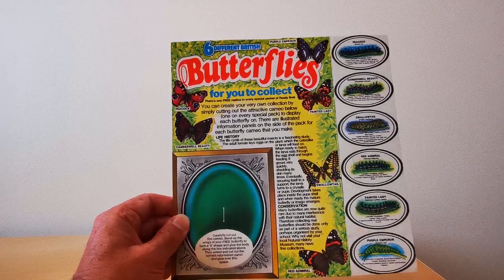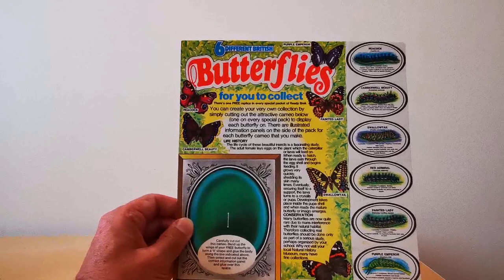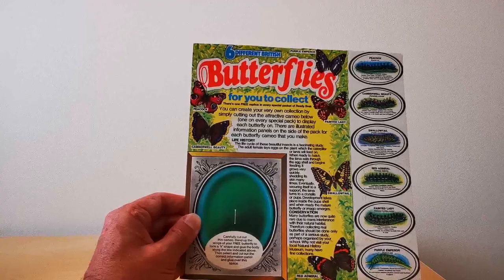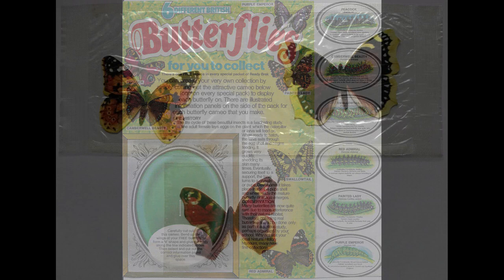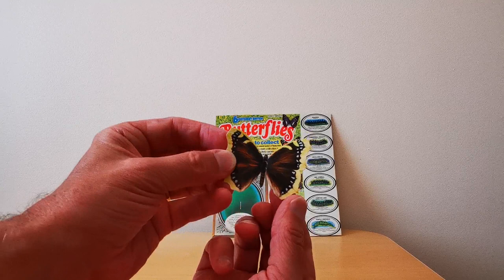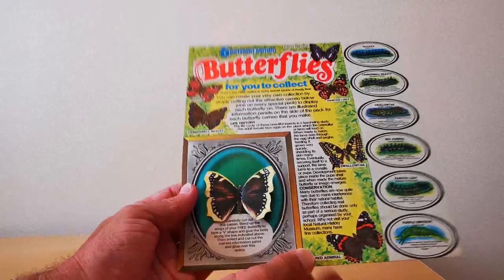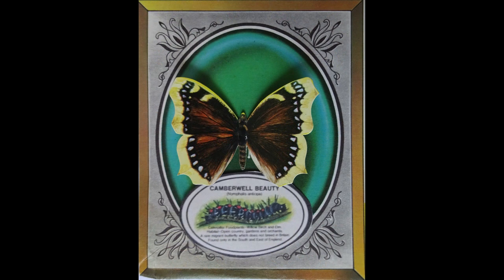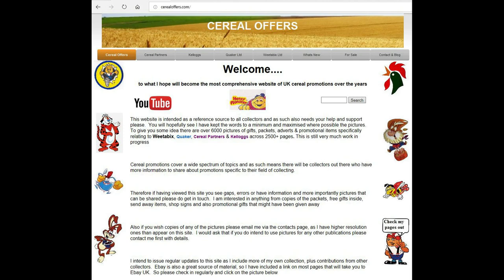Ready Brek Butterfly Collection (1975)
Given away with Lyons Ready Brek for a set of 6 butterflies to display on a picture frame.  Includes Peacock, Camberwell Beauty, Swallowtail, Red Admiral, Painted Lady and Purple Emperor.  This was probably promoted during Childrens TV Adverts in the Ad breaks along with kids comics